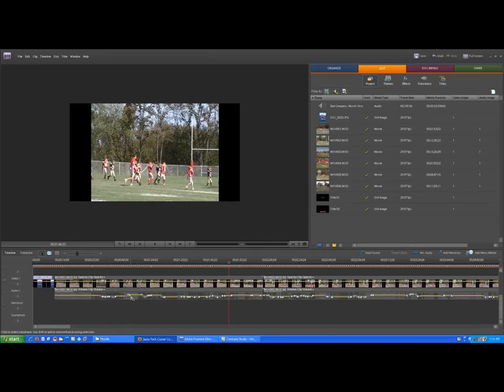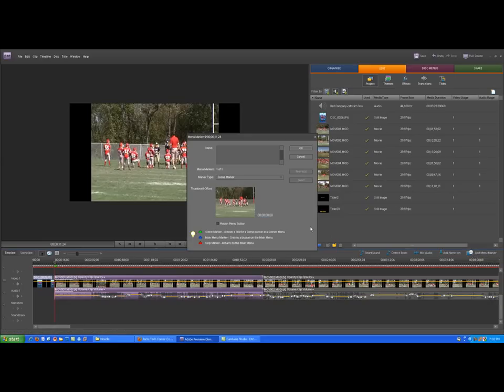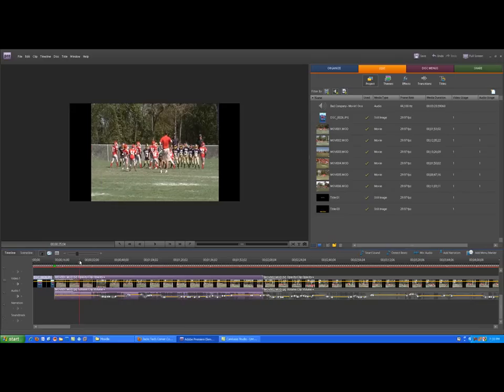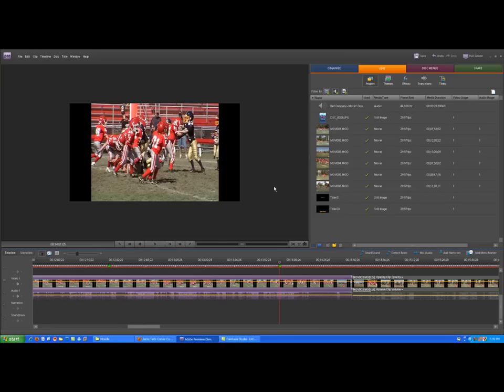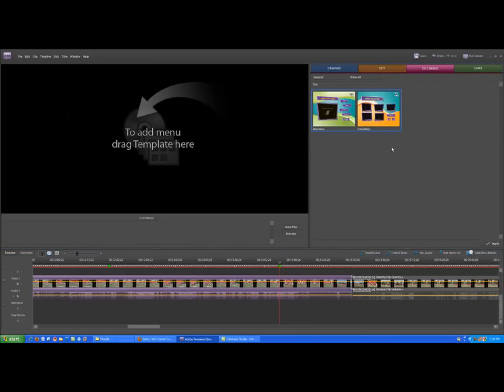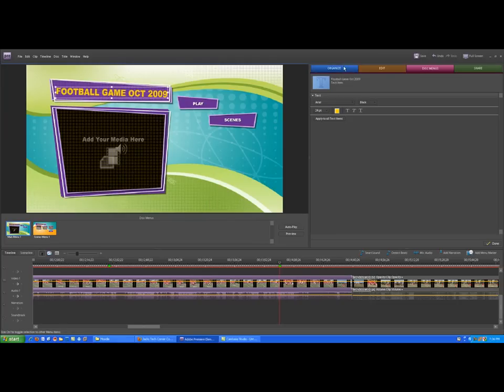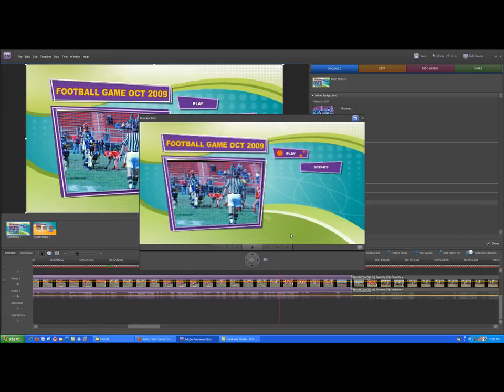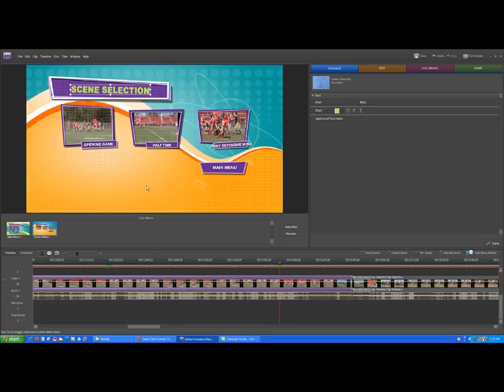Photoshop Elements Premiere Menu Makers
In this video you will learn how to create a disc menu and menu markers for you movie.